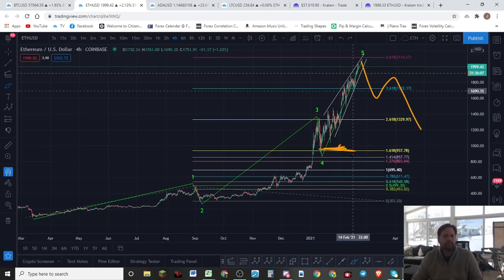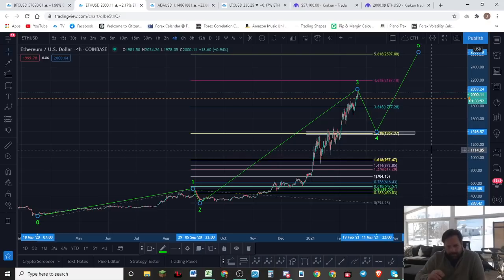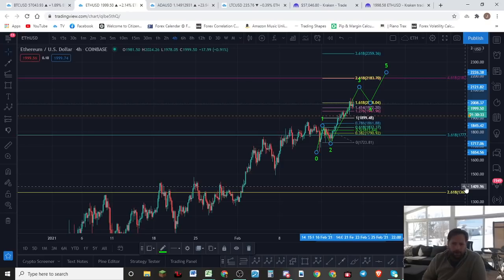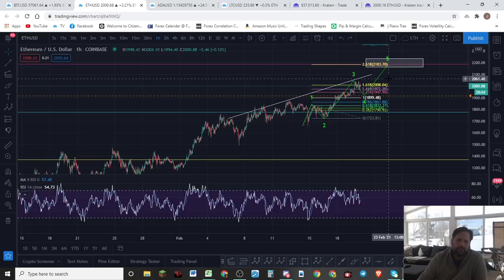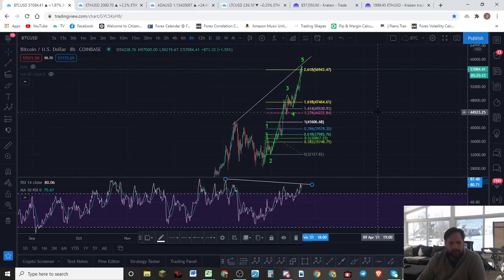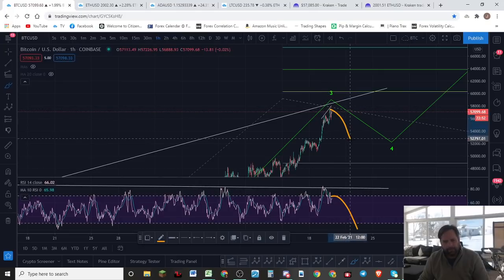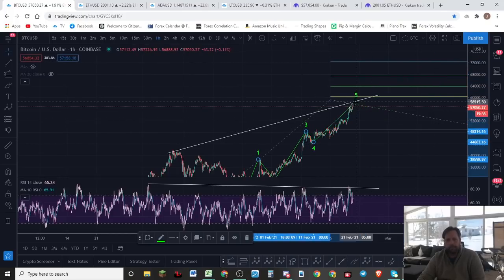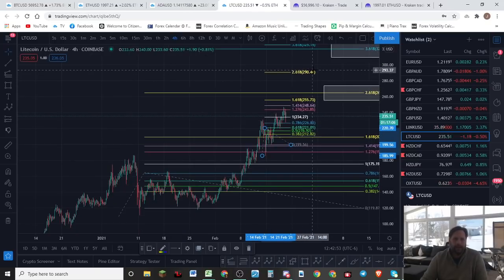A BITCOIN CORRECTION IS LOOMING! BTC ETH LTC ADA Wave Structure Analysis. Let's find targets!